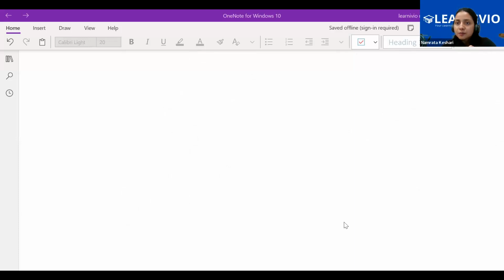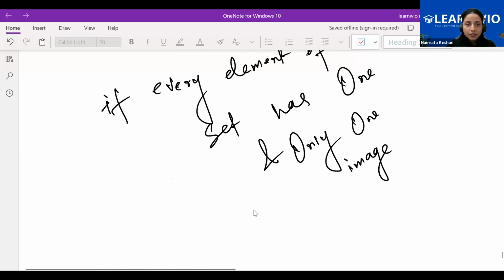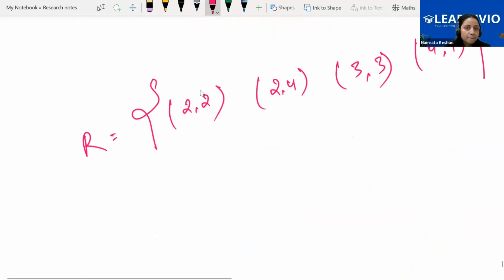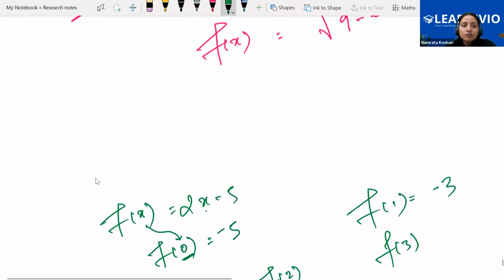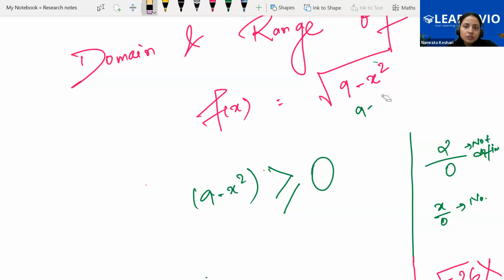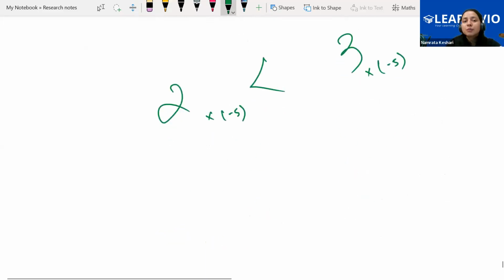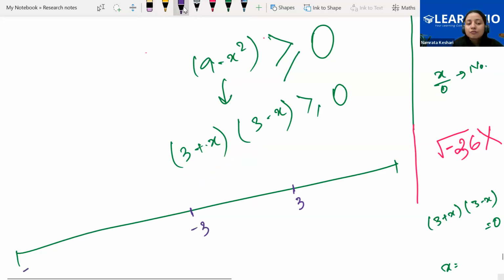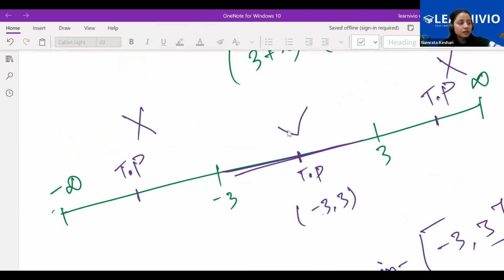Learnivio | Maths Lect 11th CBSE M1 10-06-2024